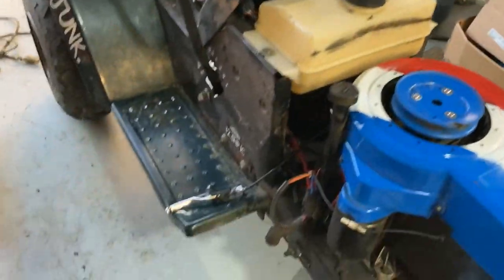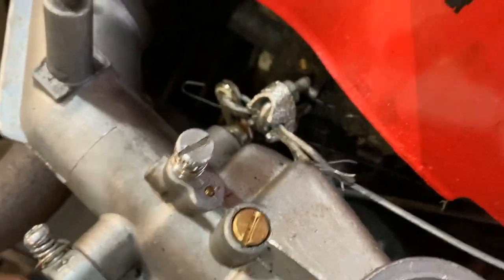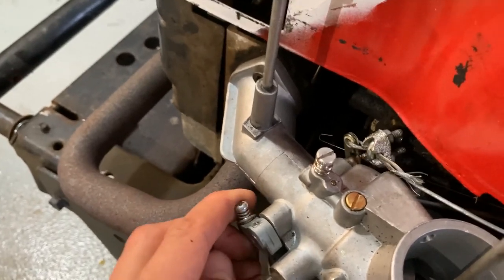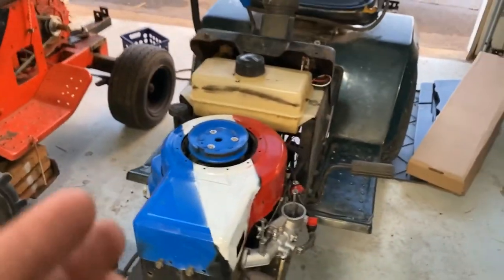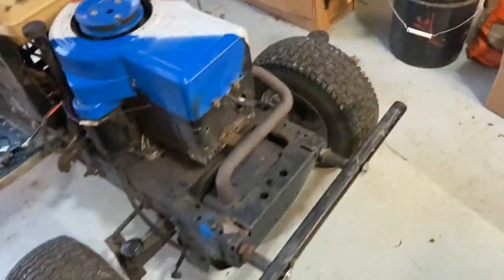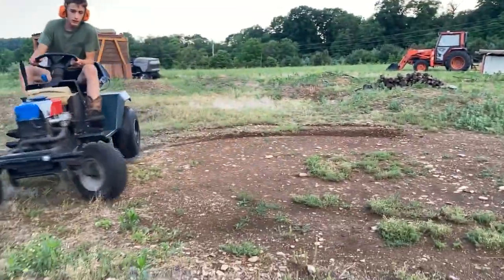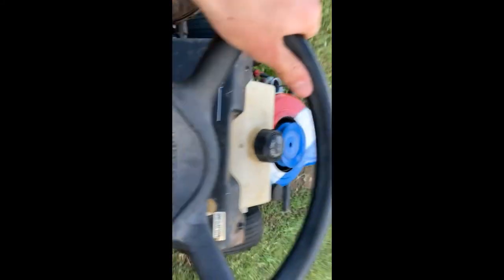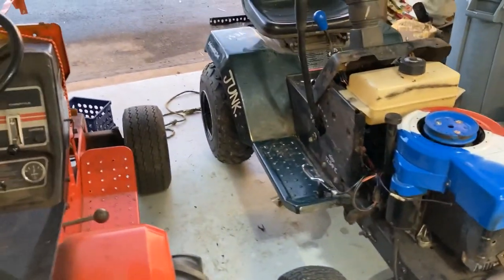How To Put a Gas Pedal on a Lawn Mower + Taking the Governor off!